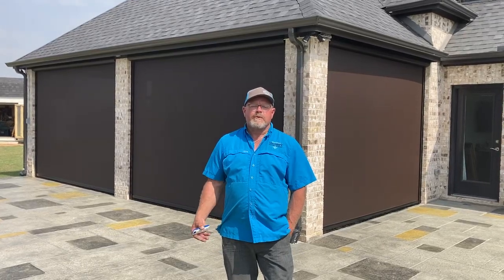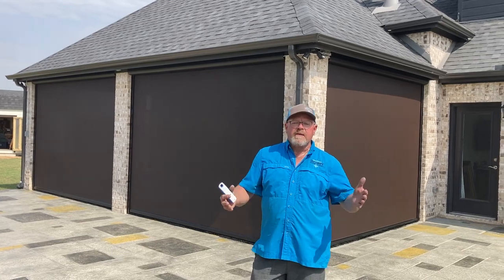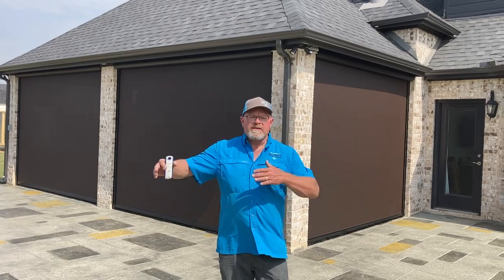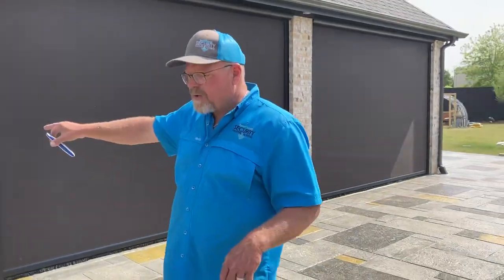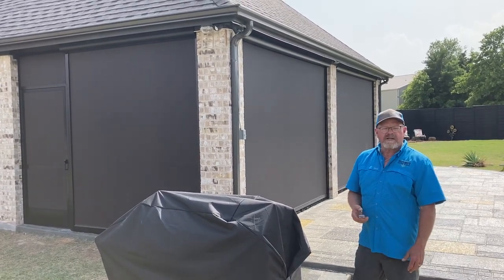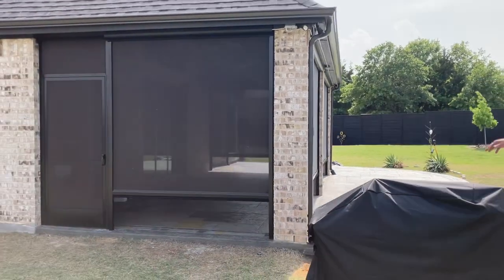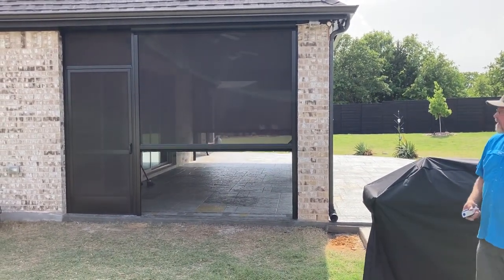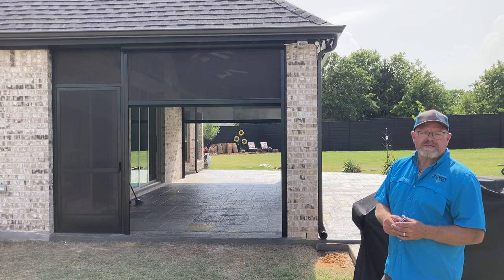Motorized patio screens